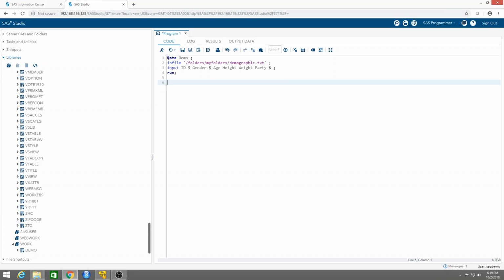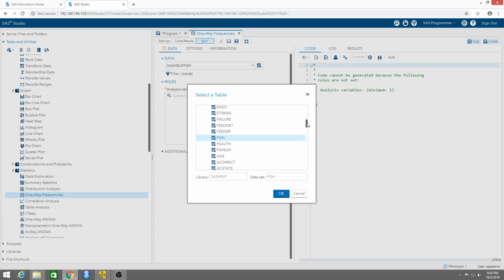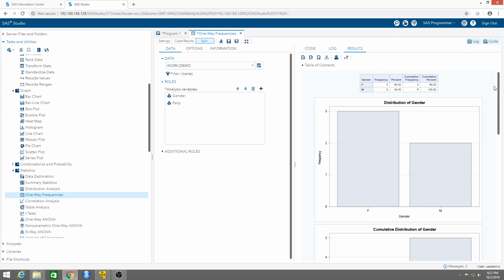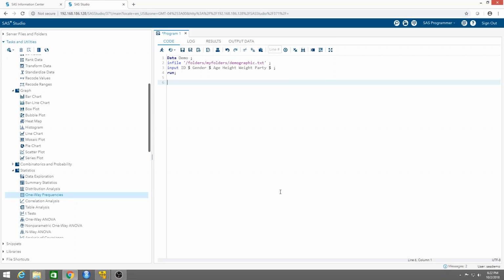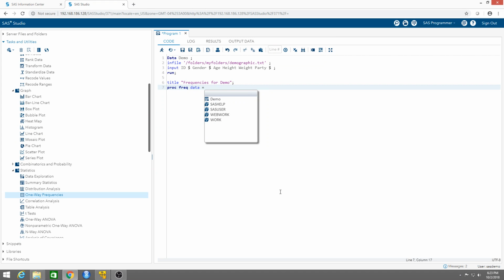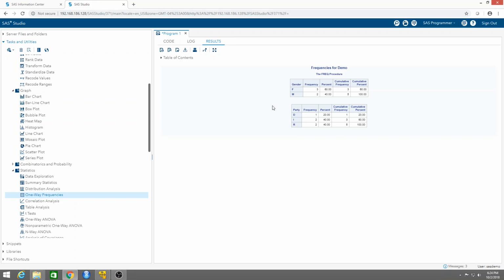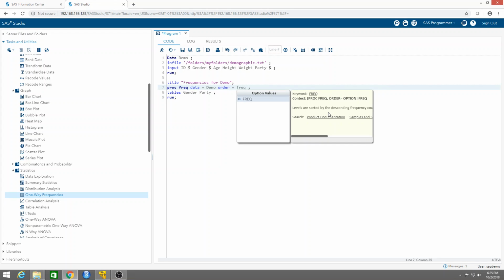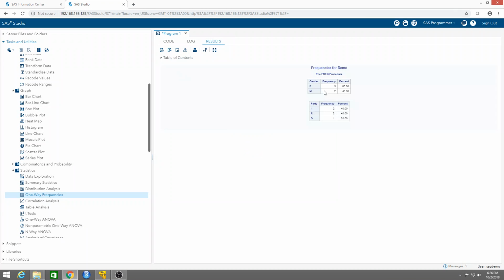Week 4 Programs 7 3 and 7 4 2018